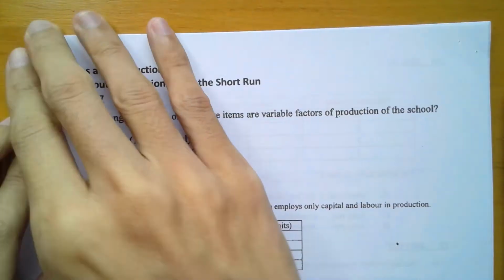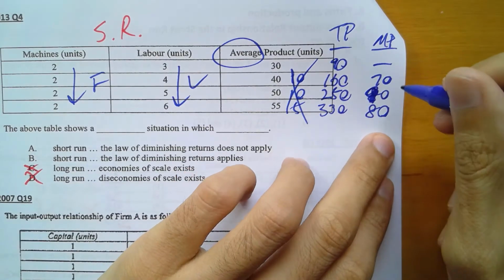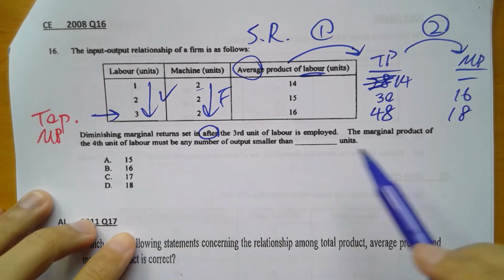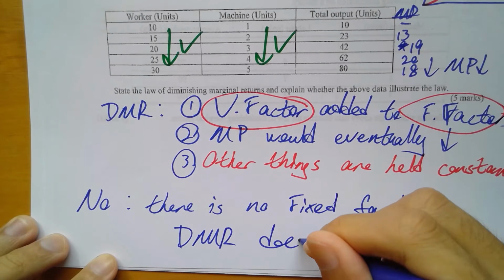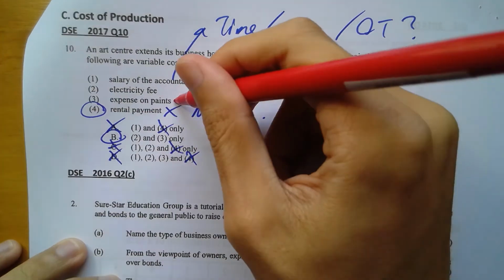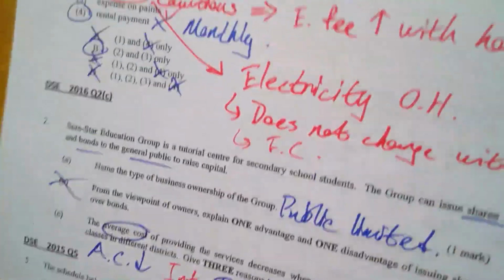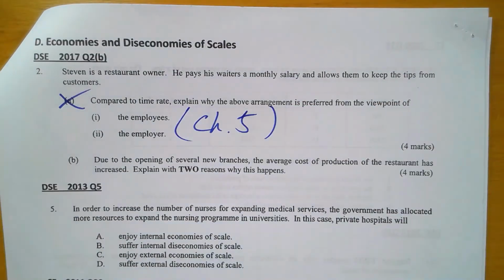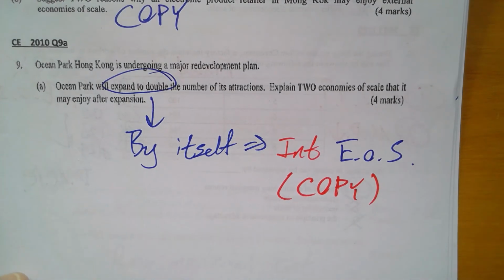Ch 6 Past Paper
0:00 Short Run and DMR
24:35 Cost of Production
37:18 Economies and Diseconomies of Scale